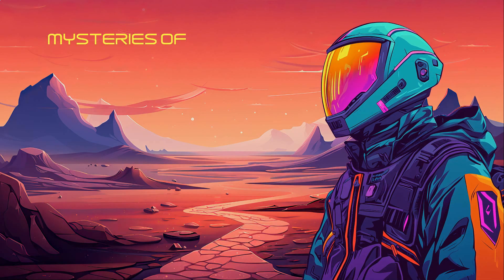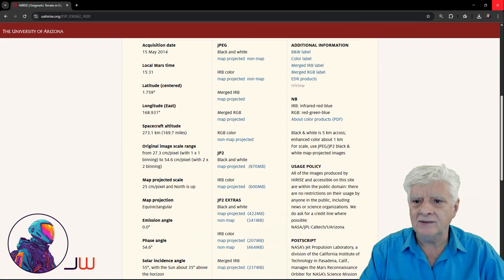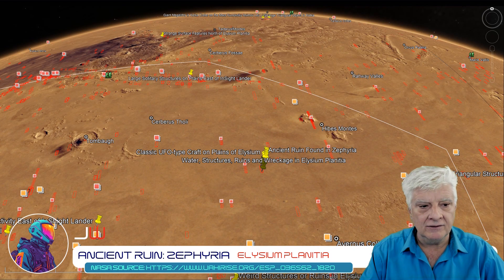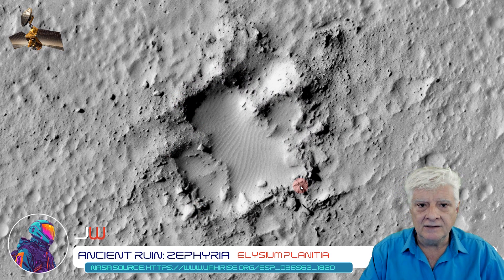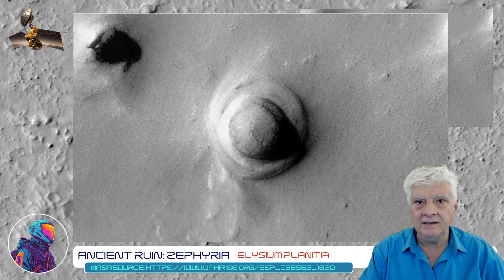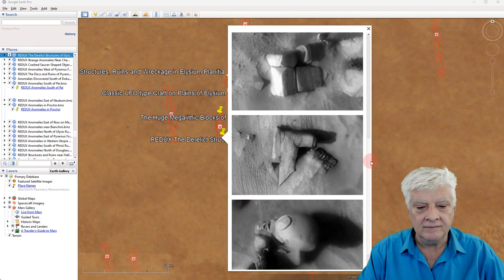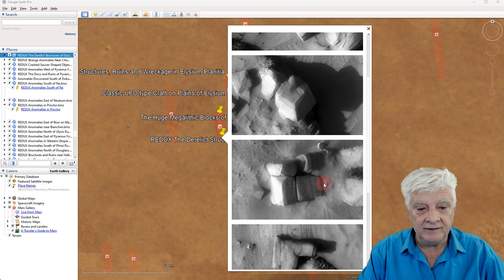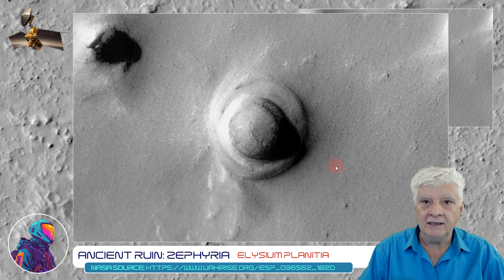MRO | Ancient Ruin Found in Zephyria on Mars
BACKGROUND:
The photograph analyzed here (ESP_036562_1820) was acquired by NASA's Mars Reconnaissance Orbiter on 15 May 2014 and is described as 'Enigmatic Terrain in Elysium Planitia.'

ANALYSIS:
Featured here is a totally out-of-place rectangular anomaly I discovered at a site in Zephyria in a region of Mars called Elysium Planitia. The anomaly is huge measuring approximately fifty metres across. There seems to the a larger rectangular wall with two smaller rectangular walls adjoining the larger one. There is also a dome-like object nearby measuring about ten metres is diameter.

In my opinion this might be a structure in ruin, with only the walls/foundations remaining.

Gigapixel is not your run-of-the-mill free AI image upscaler. It is an expensive piece of sophisticated software used in studios and by professional photographers around the world.

HiVIEW JP2 PHOTOGRAPH VIEWER:
Download the NASA JP2 photograph viewer at the link below should you want to open and view the JP2 photograph:

IMPORTANT NOTE:
My Intro and Exit Theme, Social Media Profile Pic and Theme are copyright. None of the graphics may be copied and used without my permission.